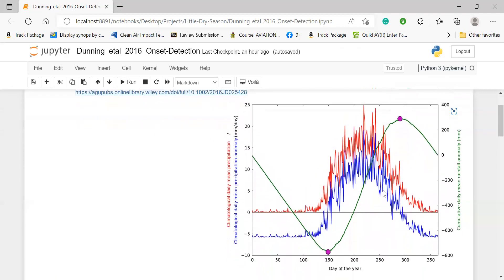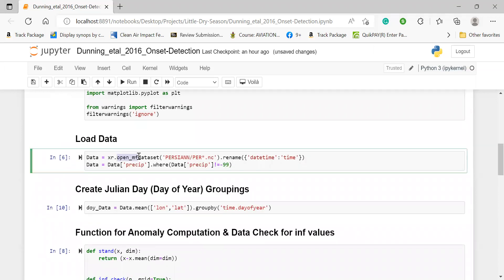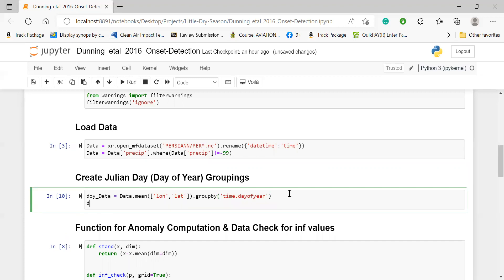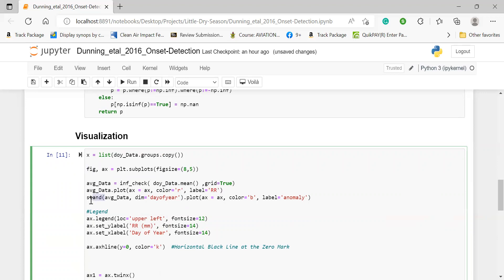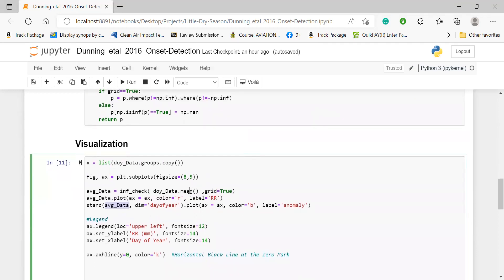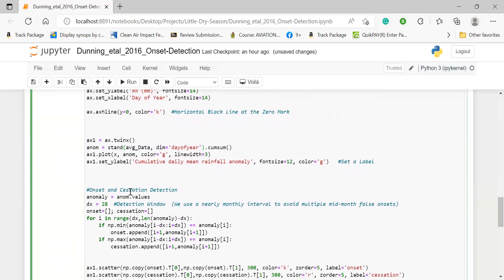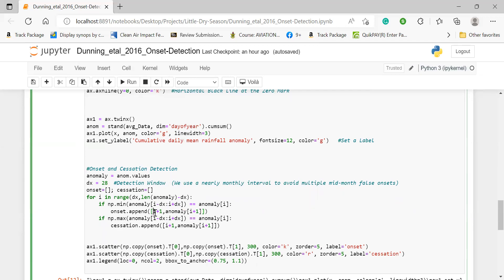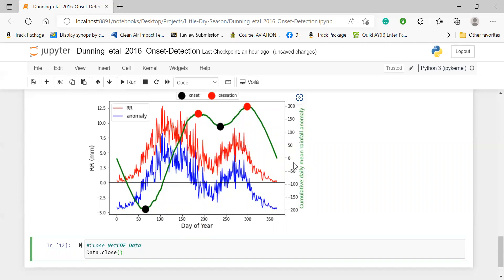Reproducing The Dunning et al (2016) Rainfall Onsets and Cessation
On this channel, we empower you with the necessary Python Programming Tools and Techniques to produce meaningful results from your data. A central focus of the channel is on Atmospheric and Climate Science-related study.

We hope you find today's tutorial video useful, as we attempt to reproduce Figure 2 of the Dunning et al. (2016)'s research article, titled, "The onset and cessation of seasonal rainfall over Africa".

The MeteoData Team